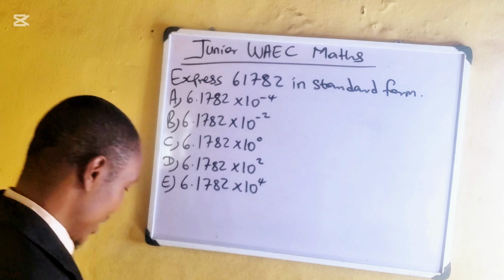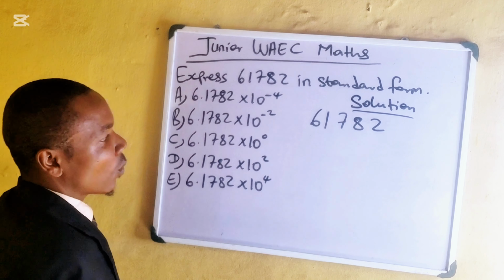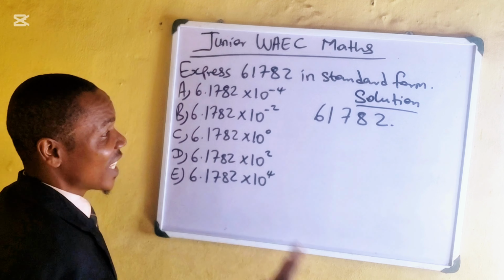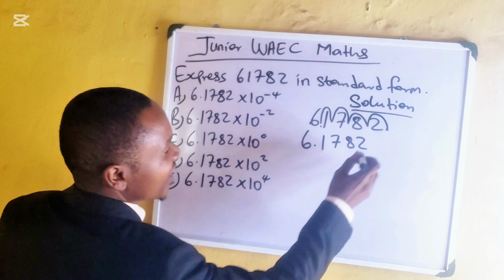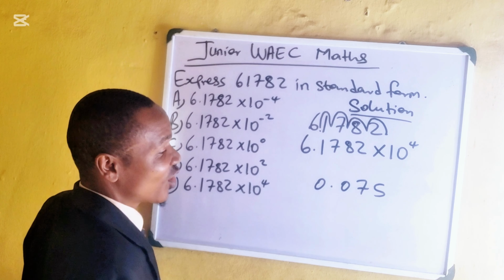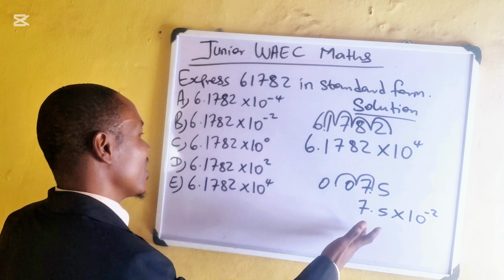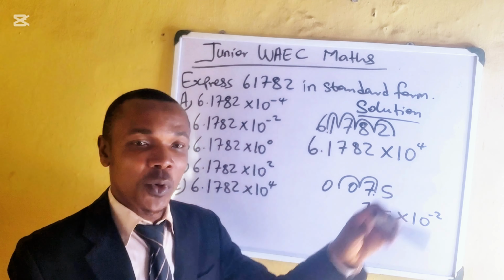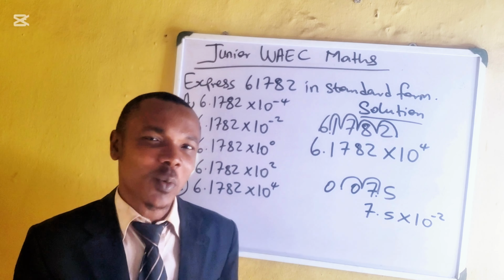Junior Waec maths 1